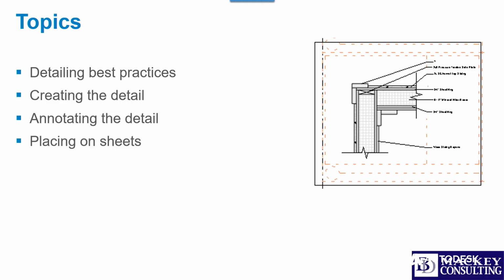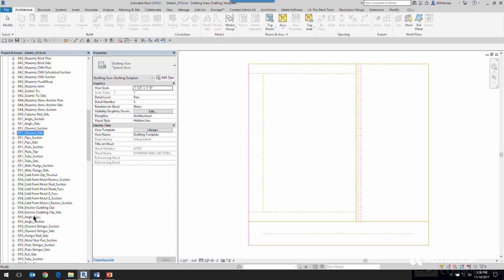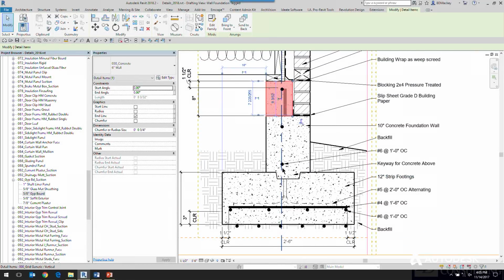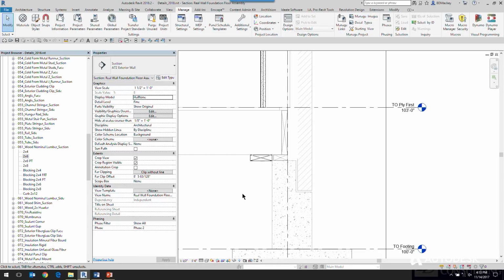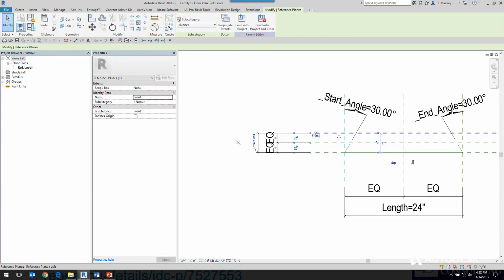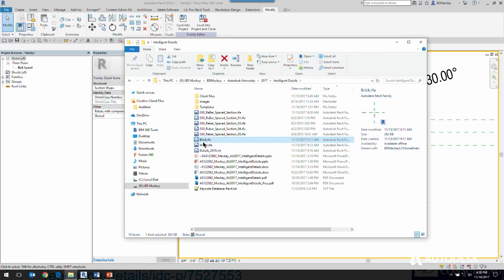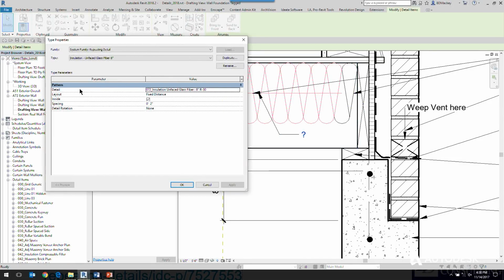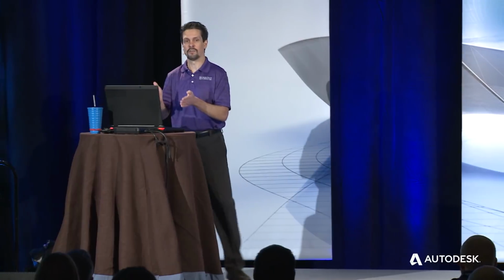Creating Intelligent Details in Revit with Brian Mackey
Everyone knows that Revit software is a Building Information Modeling (BIM) program, and that it has intelligence when modeling. However, this intelligence is sometimes lost when creating details. In this session, we'll show how to create intelligent details using detail components and nested detail components. In doing this, we'll be able to keynote these elements to maintain a consistent noting procedure, and be able to send this information out to our spec writer so even the detailed items aren't missed in the specs. If keynoting isn't your choice, we'll also cover how to tag these elements so that there's consistent notation of the details on every project.

For more free online learning, visit Autodesk University.